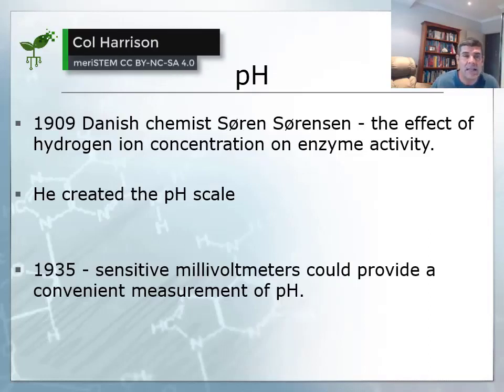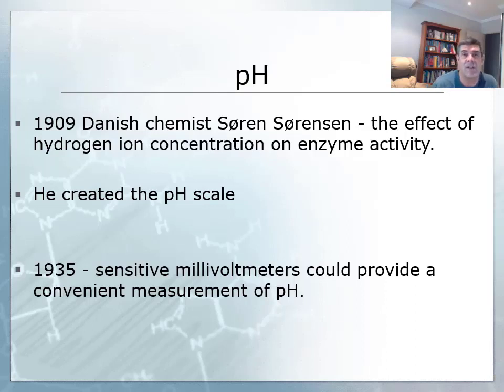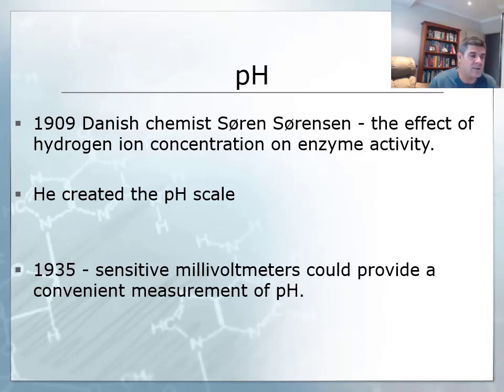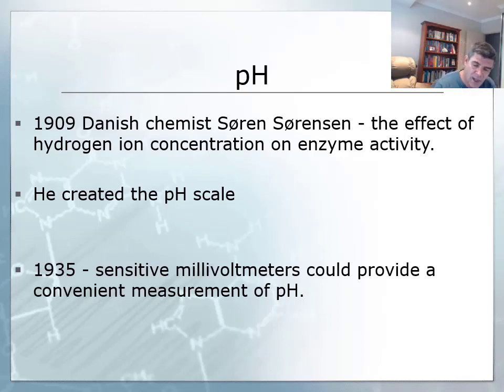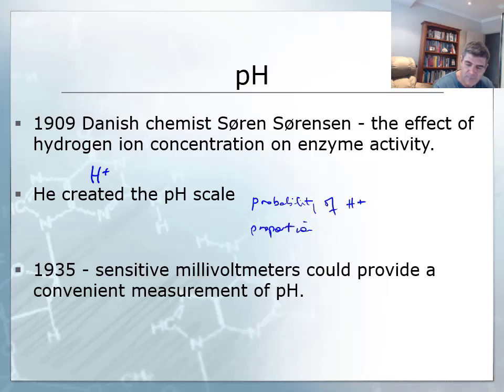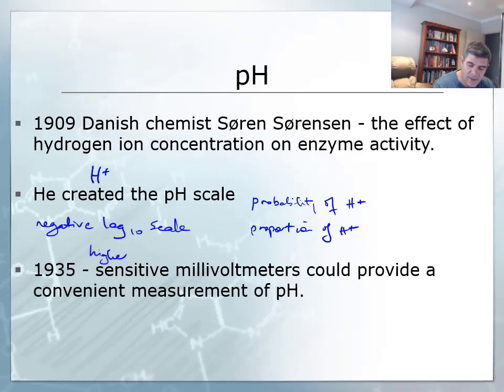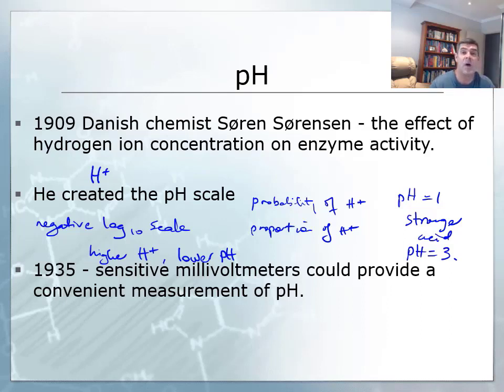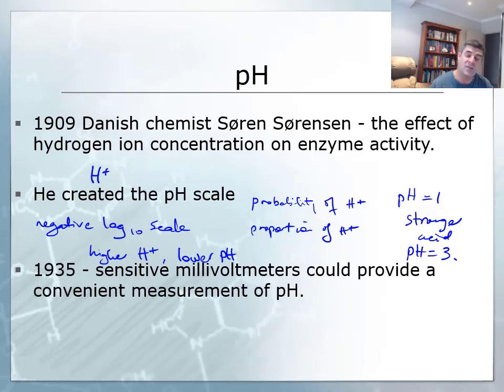Origins of pH | Acids and bases | meriSTEM